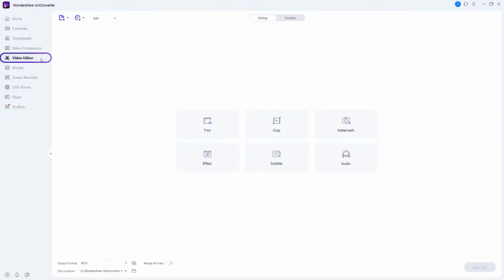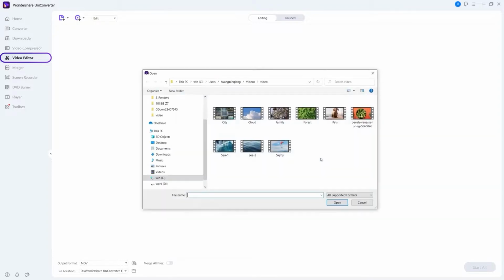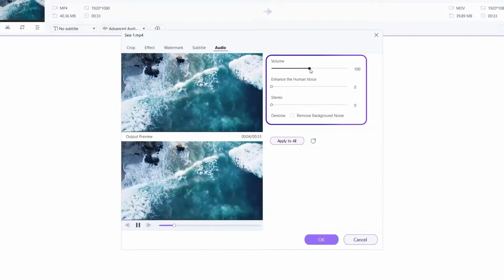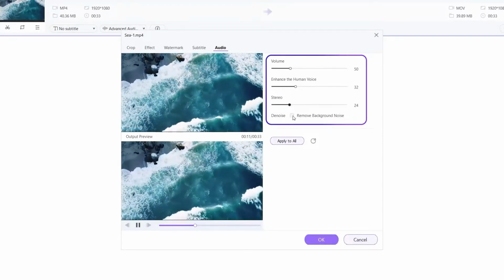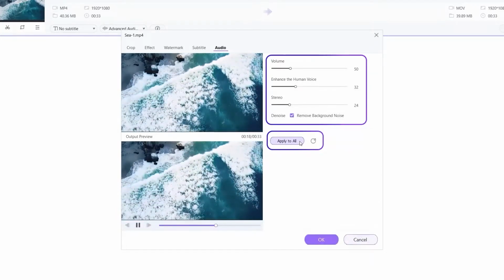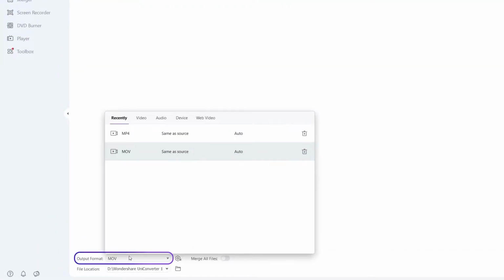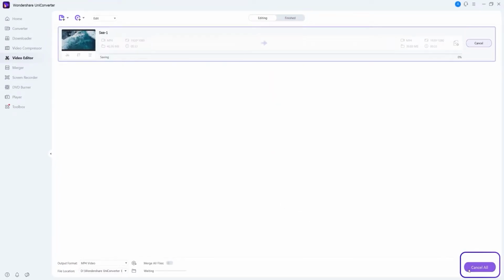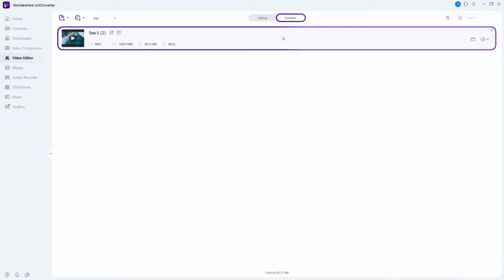How to Adjust Audio Track Volume and Effect on Window | Wondershare UniConverter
This video will show you how to adjust audio track volume and effect with UniConverter 13 on Windows

Have fun! :)

🥰Follow UniConverter:

Thank you for watch
Wondershare UniConverter